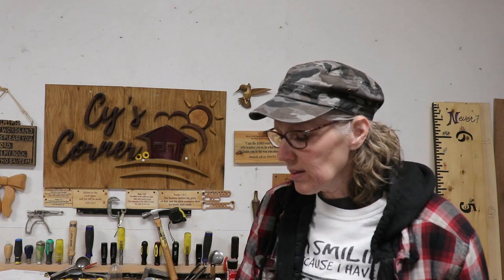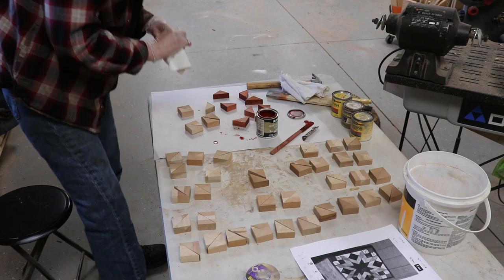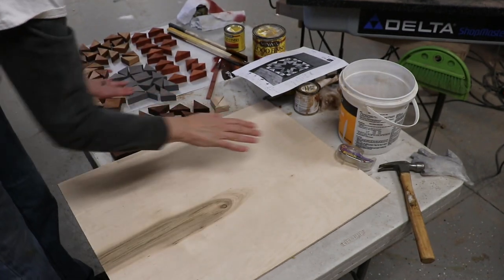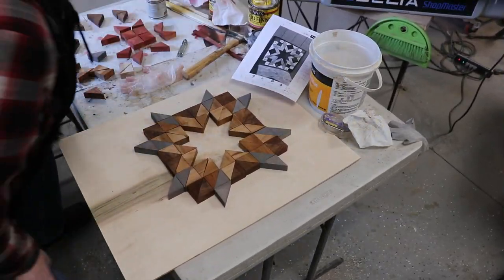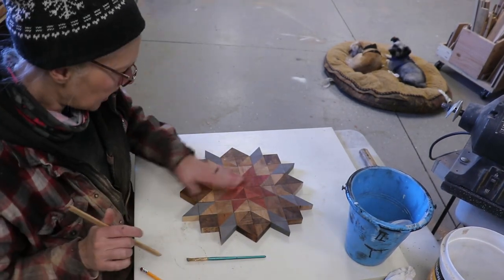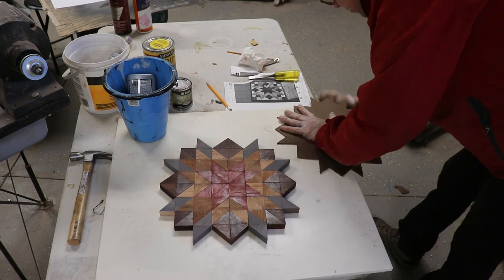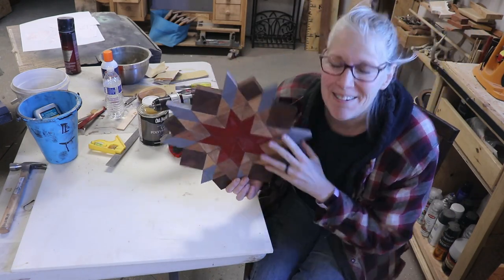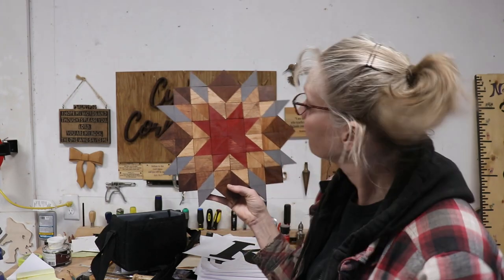Barn Quilt using Leftover Wood Triangles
I have a friend who paints barn quilts. I had never heard of them before but found a whole bunch when searching Pinterest! I thought it would be fun to make one someday!
Lo and behold, my neighbor gave me a bucket of small triangles that he had gotten from another neighbor. I thought they may work well in making that barn quilt that's been brewing in my mind!
I used 4 different stain colors, stained them up and glued them together. I learned to make sure all the pieces are the same size before starting. Mine weren’t and I had to sand and re-stain along the way. But I think it looks pretty cool.
Galatians 2:20 (esv) I have been crucified with Christ. It is no longer I who live, but Christ who lives in me.

PS I noticed there is a lull in the music at the end. That was a boo boo. So sorry :)
Titebond Quick & Thick Glue
Sawtooth Hangers Large with screws
Sawtooth Hangers Small with Screws
Old Masters Gel Polyurethane, 1 quart
Crimson Fire Old Masters Deep Red Penetrating Stain, ½ pint
Holy Bible New Living Translation

English Standard Version Journaling Bible
English Standard Version Large Print Bible
English Standard Version under 10 UDS

Cy’s Corner
Prineville, Oregon
97754